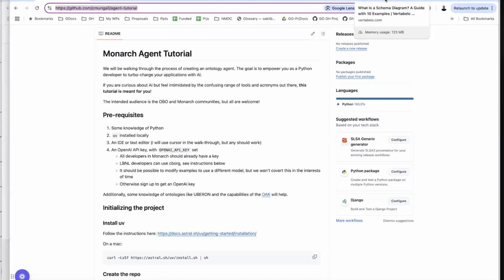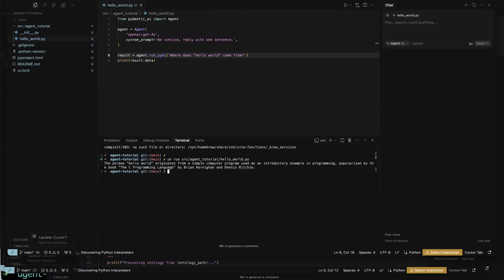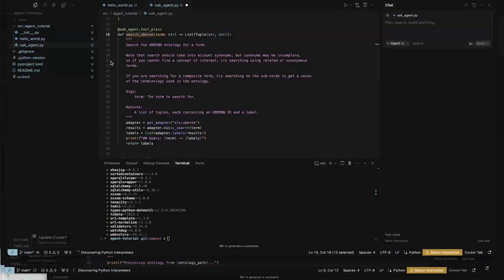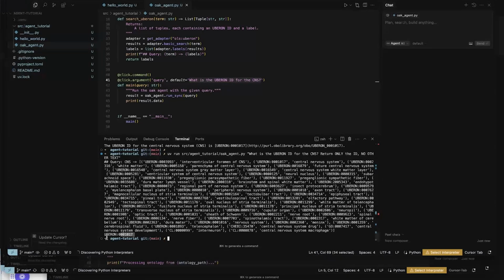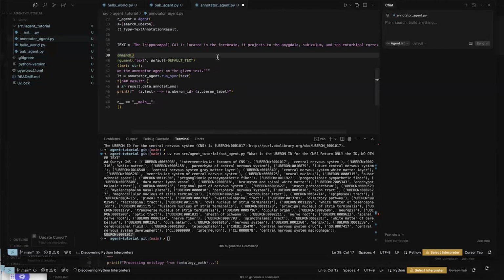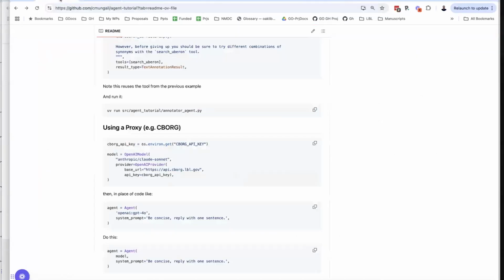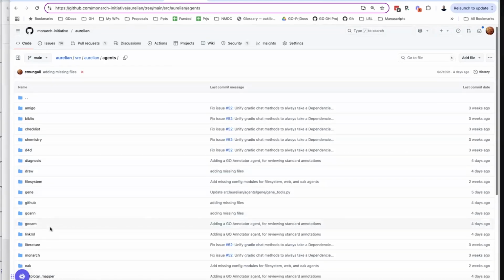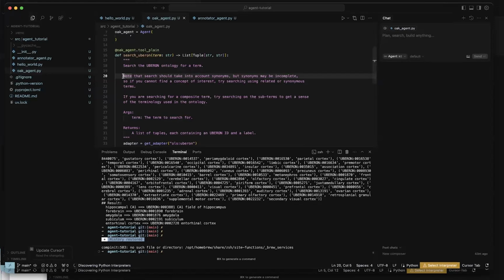Introduction to developing agentic workflows for semantic engineers